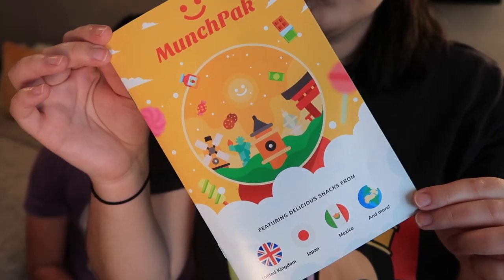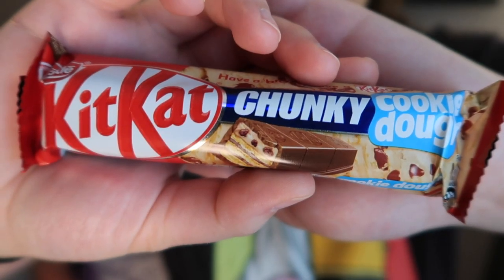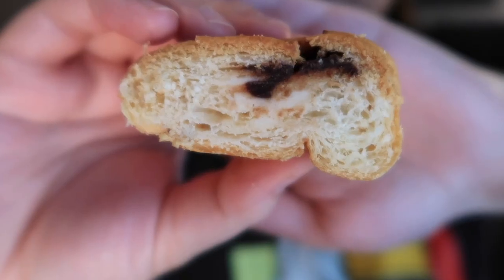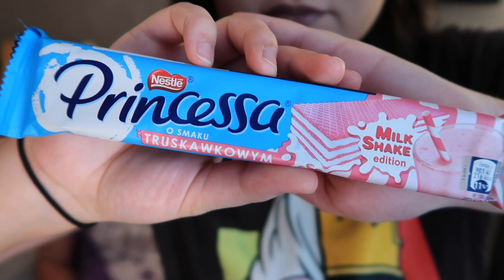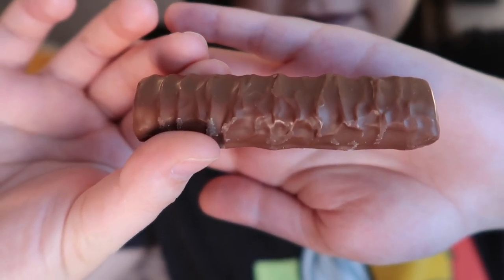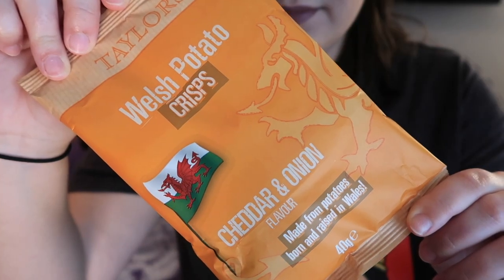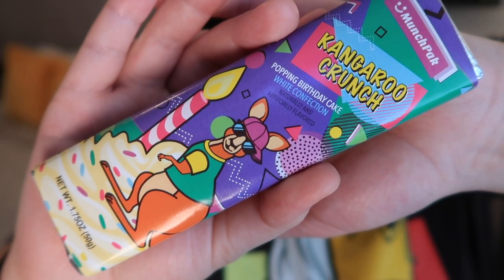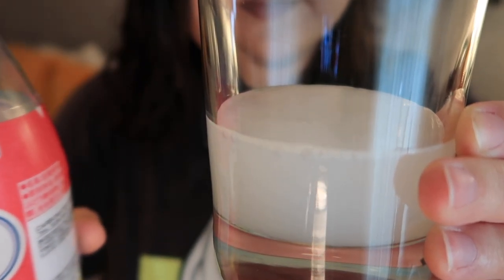MunchPak December 2020 | Unboxing & Taste Test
Tasting snacks from all over the world in the December 2020 MunchPak.

We work hard to keep our channel a happy and light place. All rude, malicious and nasty comments will be deleted. Our channel is not the place for anger.

Our channel is however, the place for reviews on new snacks and ice cream, international food subscription boxes, Disney content and beekeeping vlogs and we would love it if you would join us if you're into that sort of thing.